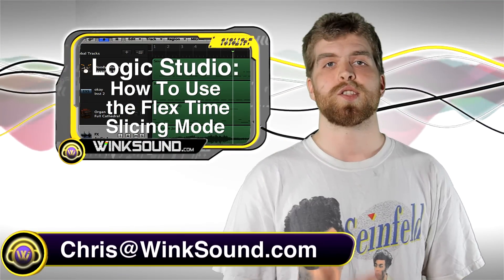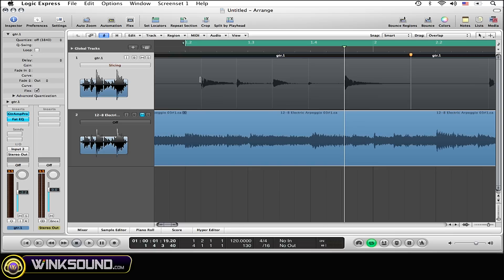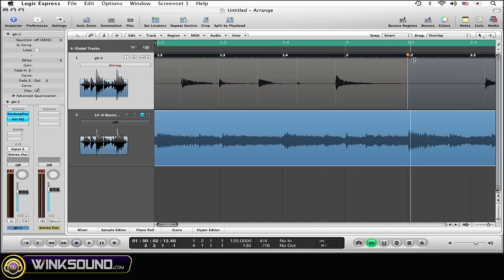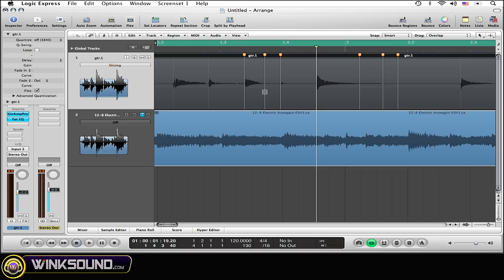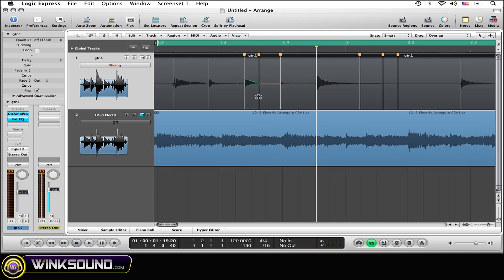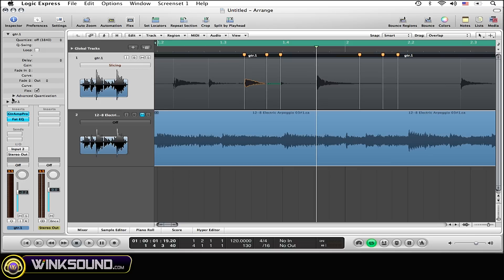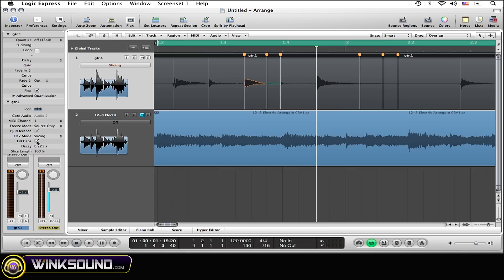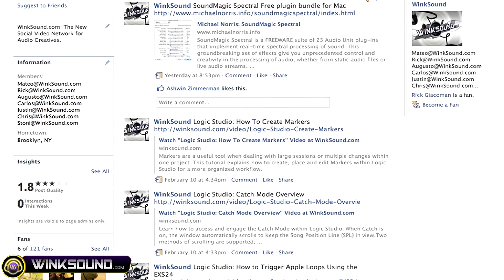Logic Pro: How To Use the Flex Time Slicing Mode | WinkSound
The Slicing Mode within the Flex Time tool slices the audio material at transient markers, then shifts the audio while playing each slice at its original speed. This mode is great when working with drums and percussion. Learn how to access and use the Slicing Mode with Logic Studio's Flex Time tool.